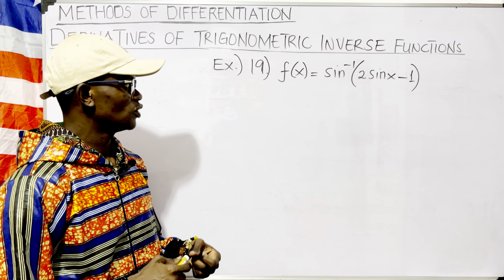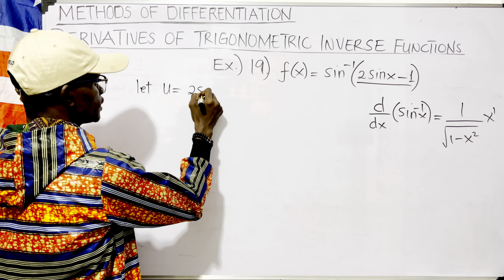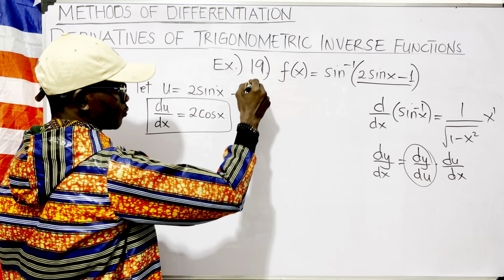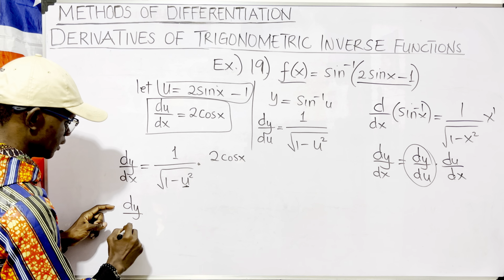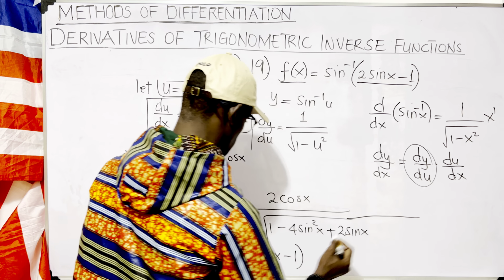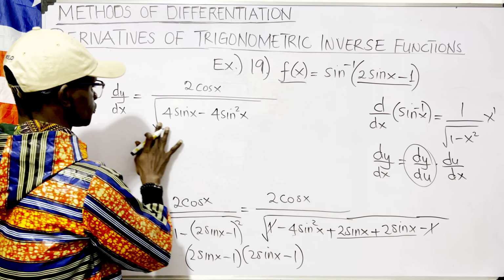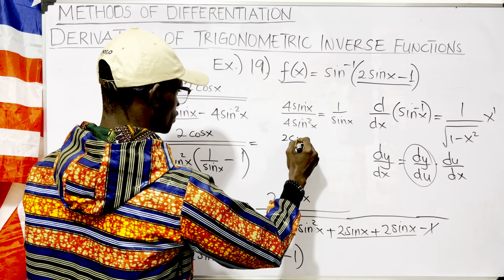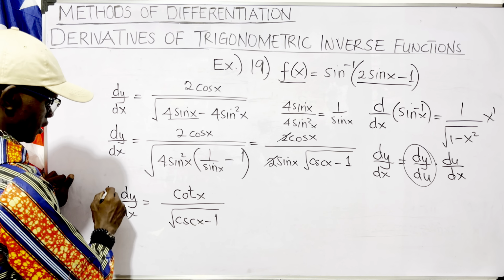Lesson 102: ***Ex. 19 Derivative of Inverse Trigonometric Function (Methods of Differentiation)